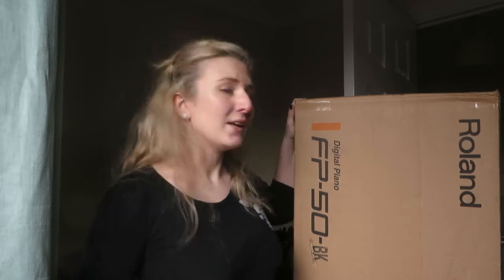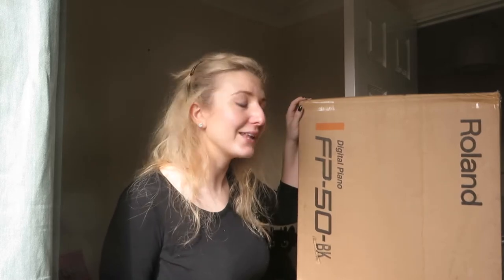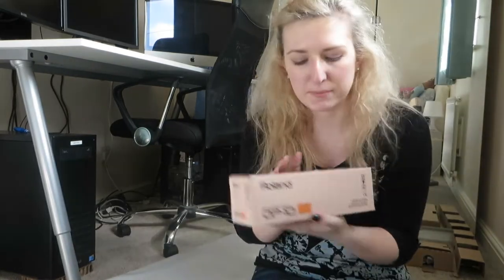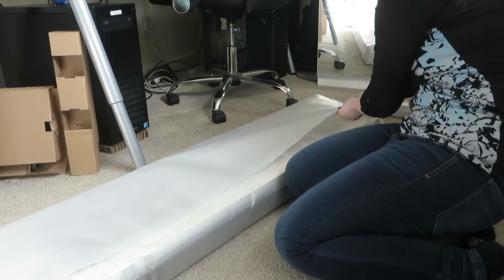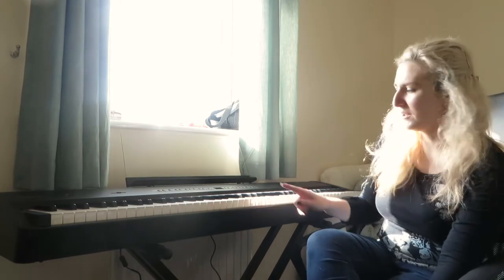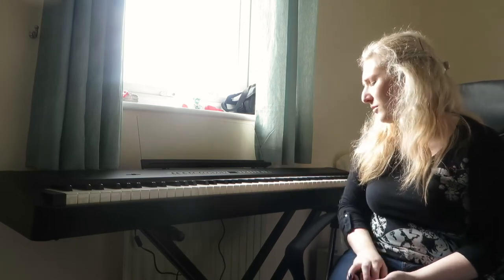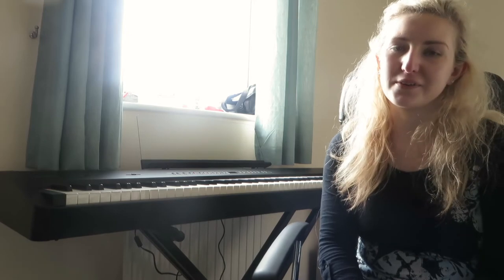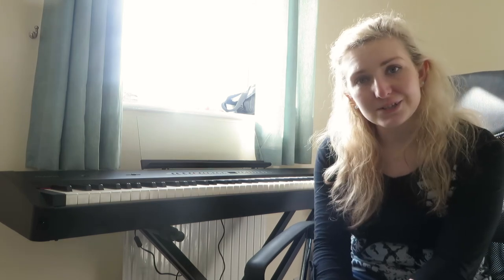Unboxing my Roland Fp-50 Piano!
Sorry for the late upload - this video took a lot more editing than I thought! I also didn't realise until editing how crazy my hair looks (and it gets crazier as the video goes on!)

A different kind of video today...I unbox my new stage piano and tell you what I think to it!